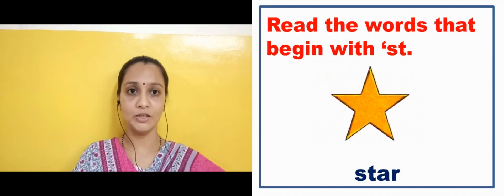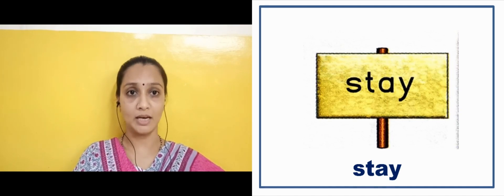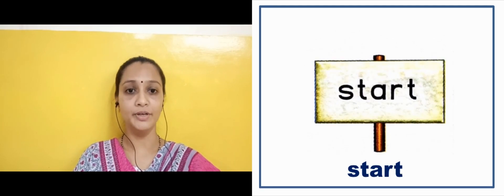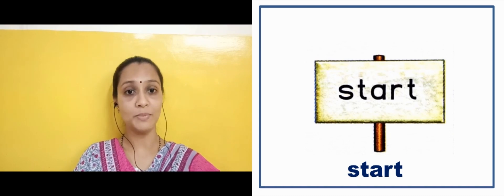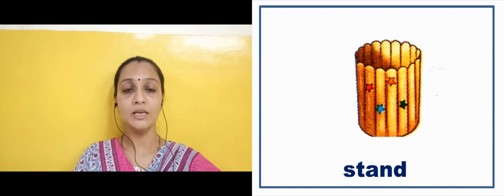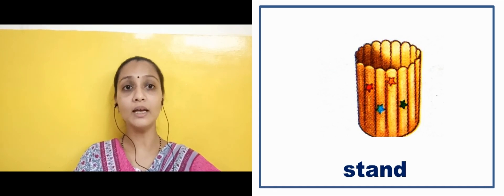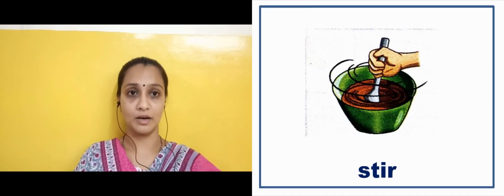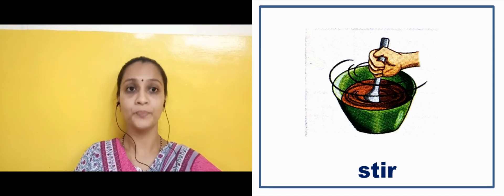Book 5 My Pencil Stand